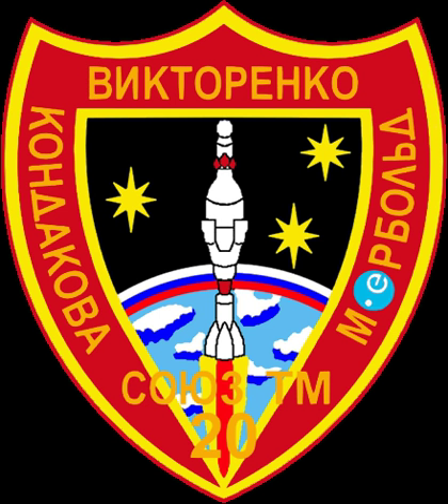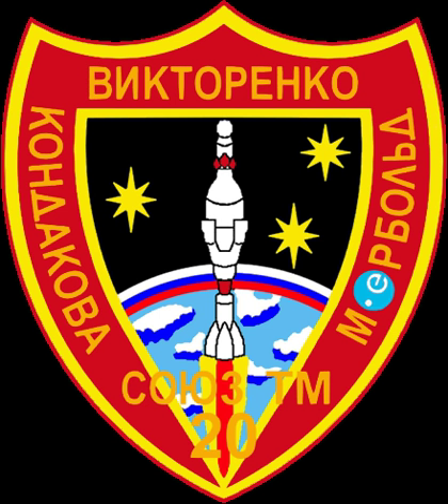Soyuz TM-20 | Wikipedia audio article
00:00:59 1 Crew
00:01:07 2 Mission highlights
00:01:45 3 See also

- Socrates

SUMMARY
The Soyuz-TM crew transports (T - транспортный - Transportnyi - meaning transport, M - модифицированный - Modifitsirovannyi - meaning modified) were fourth generation (1986–2002) Soyuz spacecraft used for ferry flights to the Mir and ISS space stations. It added to the Soyuz-T new docking and rendezvous, radio communications, emergency and integrated parachute/landing engine systems. The new Kurs rendezvous and docking system permitted the Soyuz-TM to maneuver independently of the station, without the station making "mirror image" maneuvers to match unwanted translations introduced by earlier models' aft-mounted attitude control.
Soyuz TM-20 was the twentieth expedition to the Russian Space Station Mir.